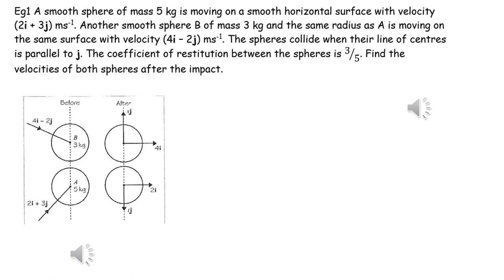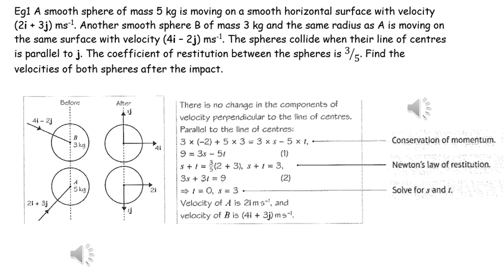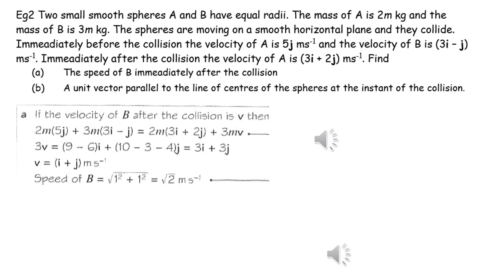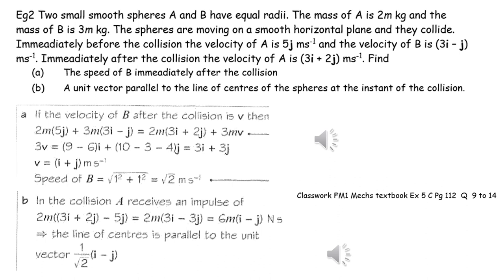Oblique Collisions lesson 5